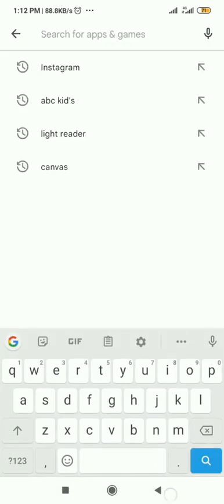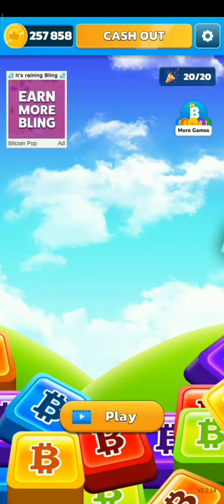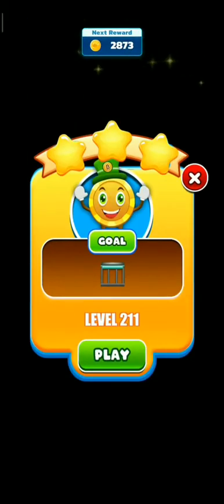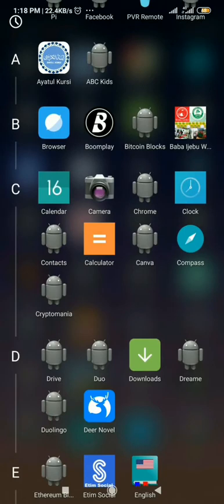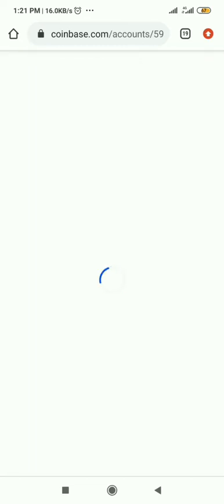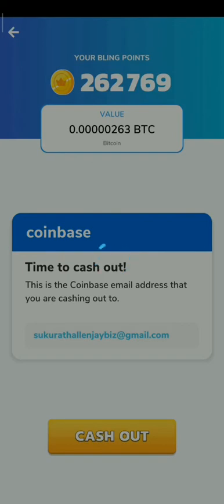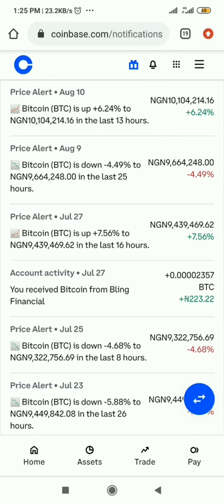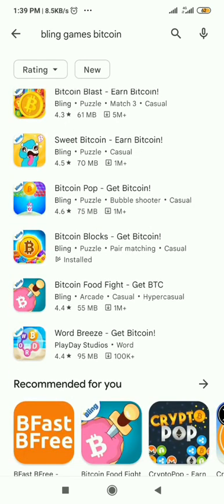HOW TO LEGITIMATELY MAKE $24000(1 FULL BTC)PLAYING BLING GAMES AND WITHDRAW TO YOUR COINBASE ACCOUNT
This video shows how to make  1btc by playing  multiples bling games and accumulating blings points.
After playing the game and accumulate,  you can withdraw to existing coinbase account or new coinbase account created with the gmail attached to your blings application.

This trick are still working.
tested and trusted